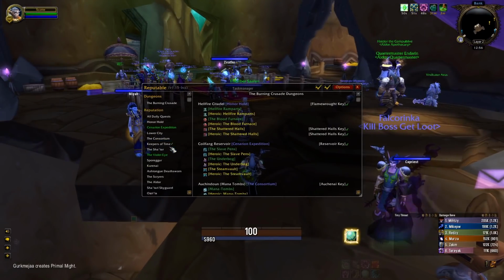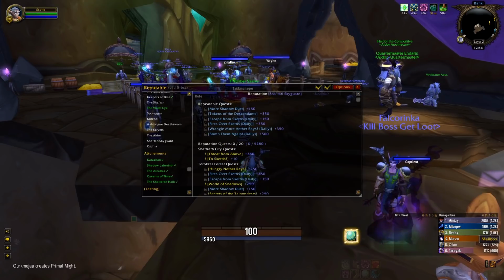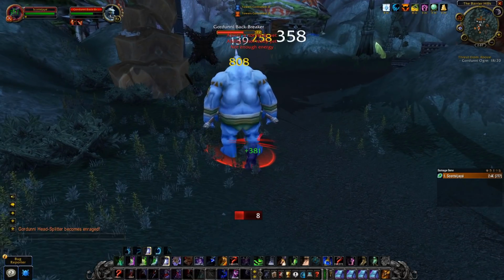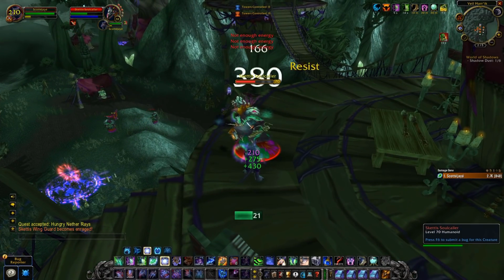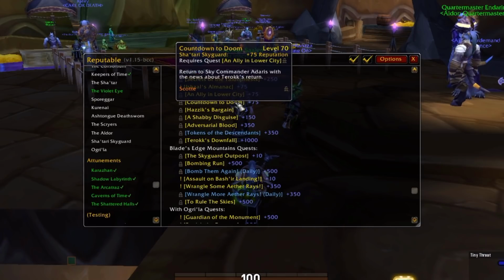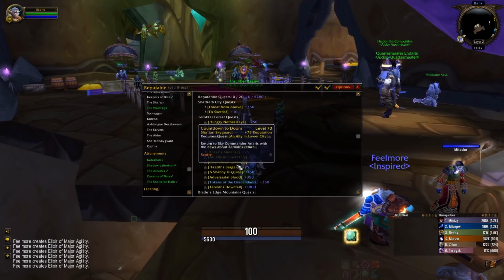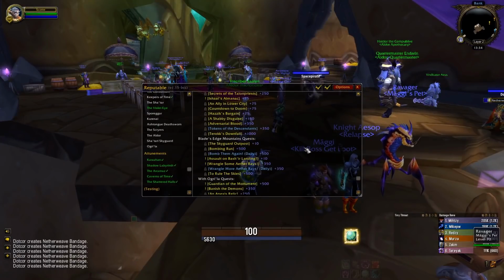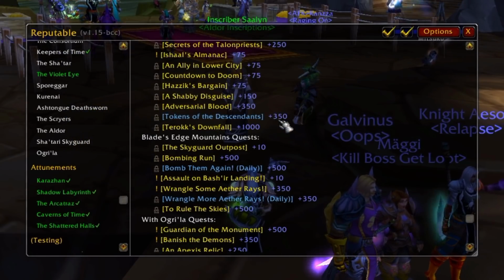Get Exalted fast for your mounts and trinket! Sha'tari Skyguard rep guide.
This is how to get Exalted fast for your mounts and trinket! A Sha'tari Skyguard rep guide.